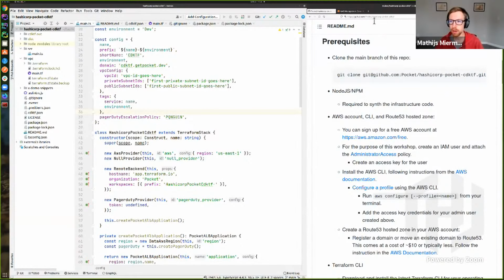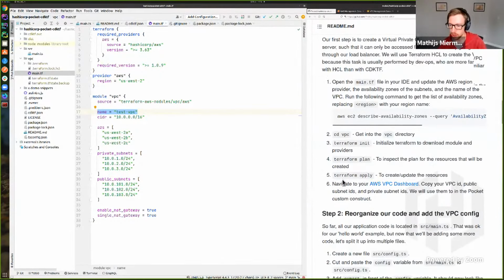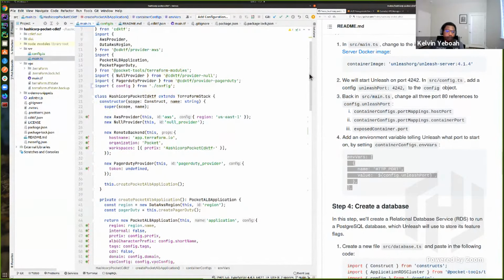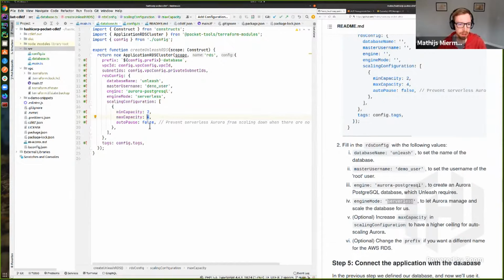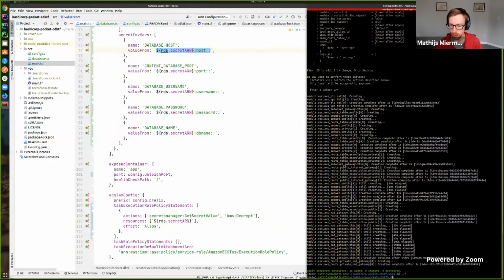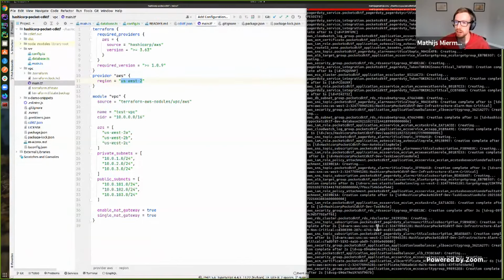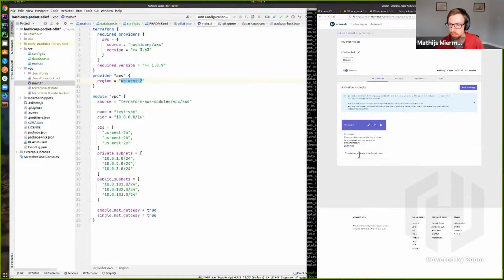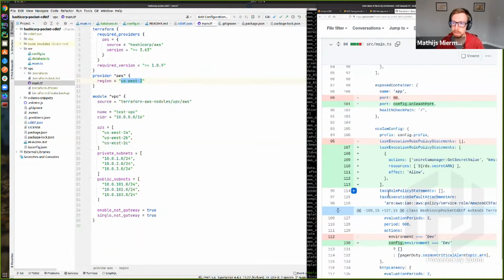Faster Infrastructure with Mozilla Pocket's CDK for Terraform Constructs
Join Mathijs Miermans, Kelvin Yeboah, Sarah MacDonald, and Cole Morrison workshop where they'll show you how to build out faster infrastructure on AWS using Mozilla Pocket's reusable, CDK for Terraform modules and constructs!  They'll begin from our previous stream where they showed how to build out a Pocket service in less than 200 lines of TypeScript.  From there they'll build out an entire AWS ECS service and deploy a feature management service all in less than 150 lines of TypeScript.  Along the way, they'll talk to us about their decision making, architecture, and how all of this compares to other deployment and infrastructure options.

00:40 - Guest Introductions
03:20 - What's the Workshop Cover?
04:42 - Who is the Workshop For?  What do you need to know?
06:25 - Prerequisites for the Workshop
10:25 - Step 1 - Creating a VPC
14:45 - Step 2 - Reorganize our code and add the VPC config
19:50 - Step 3 - Change the container image to Unleash
21:54 - Interlude - Walkthrough of the files and code so far
25:50 - Step 4 - Create a database
30:55 - Step 5 - Connect the application to the database
38:10 - Step 6 - Deploy
46:00 - How Mozilla Pocket does CI/CD
51:20 - Looking at the deployed AWS resources
55:40 - Question and Answer
1:00:00 - Recap of all of the Code
1:04:05 - What's coming in the future of the CDKTF?
1:05:30 - Closing Thoughts and Comments

The Pocket team's open source Github repos are an excellent reference for structuring and writing code for the CDKTF:

Just Getting Started?  Check Out the Learn Guides for the CDK for Terraform

Missed office hours? Post your questions on our forum